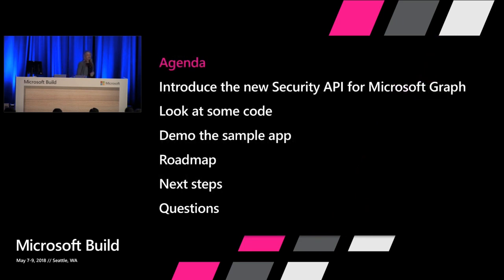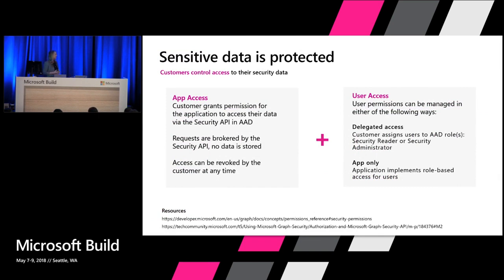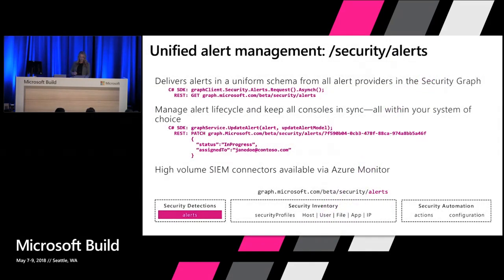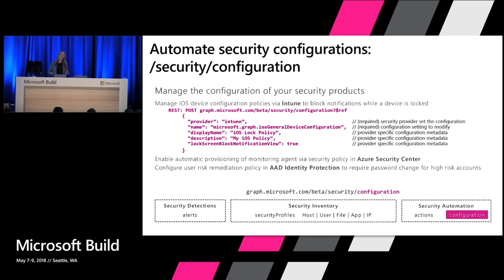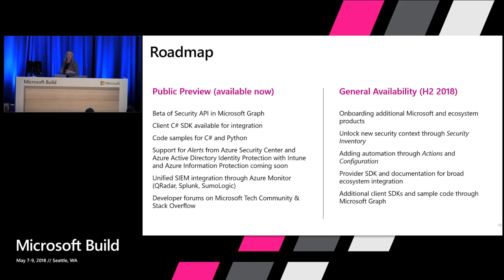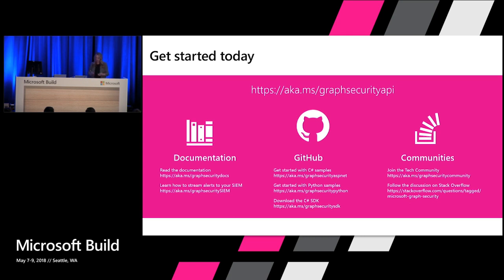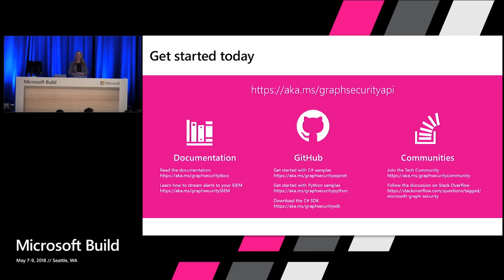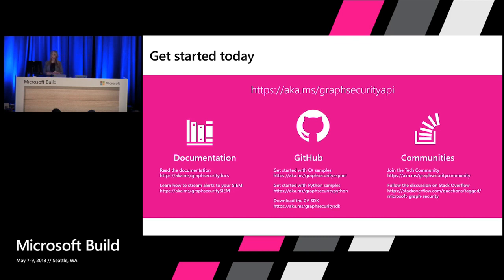Microsoft Build 2018 Unlocking security insights with Microsoft Graph API